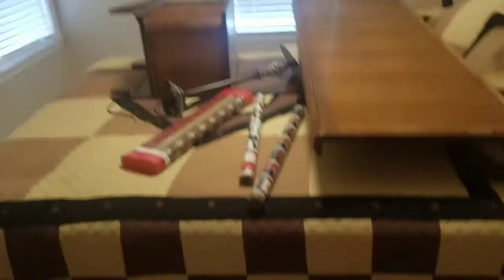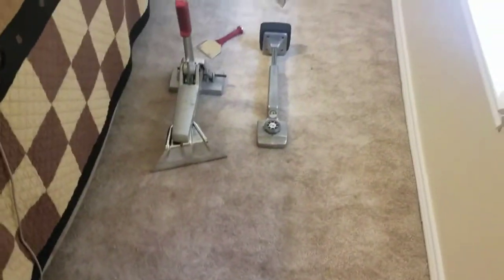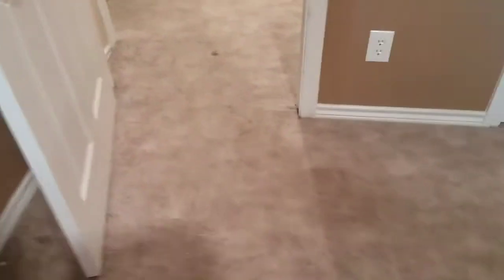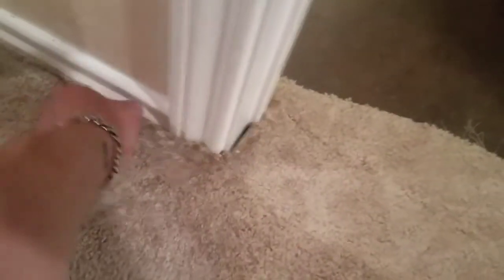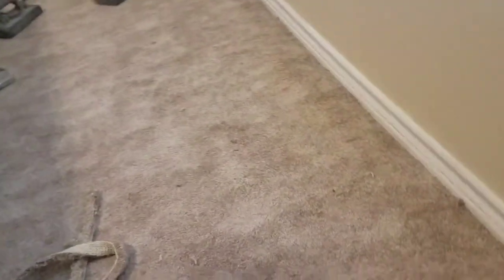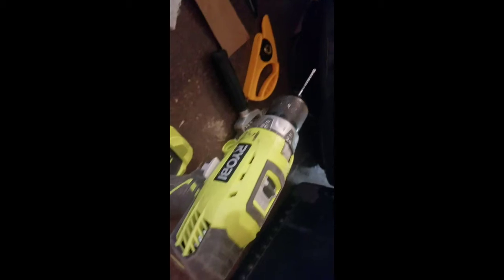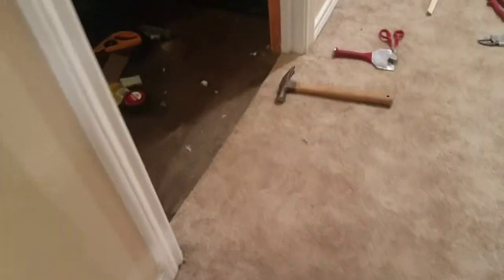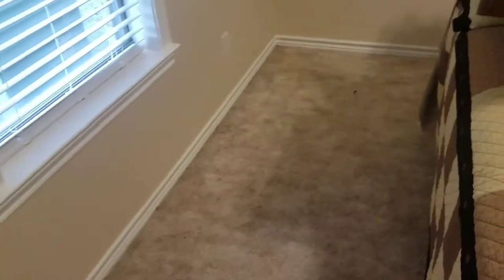carpettime in Taylor Texas stretching carpet and finishing out doorway.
Carpet stretching in Taylor Texas